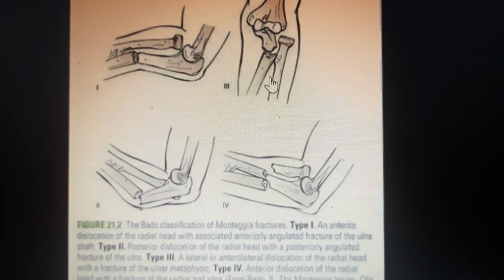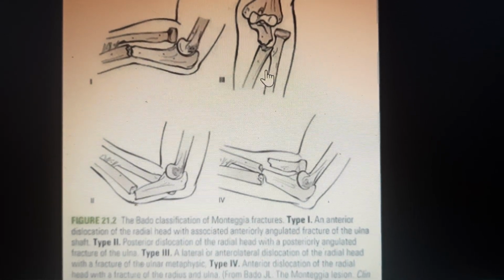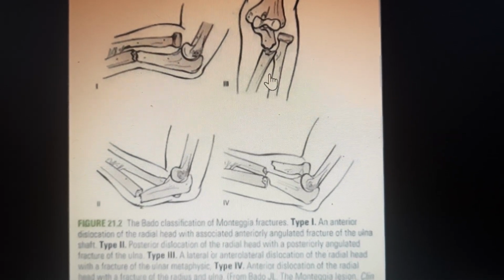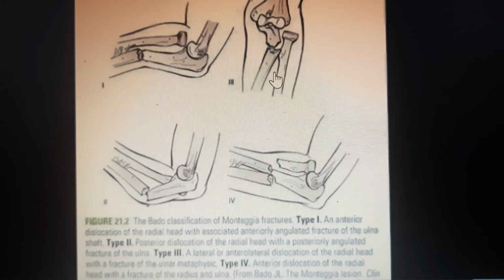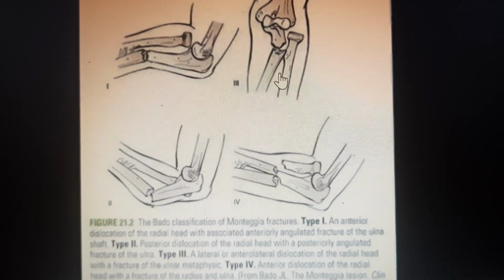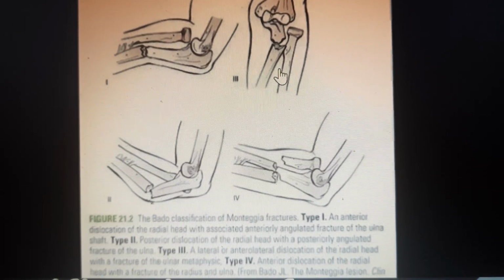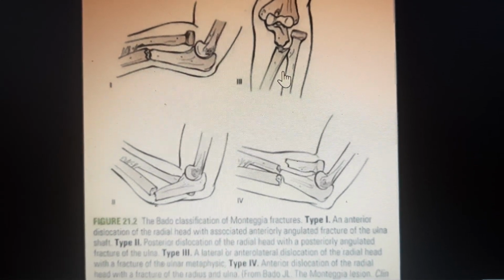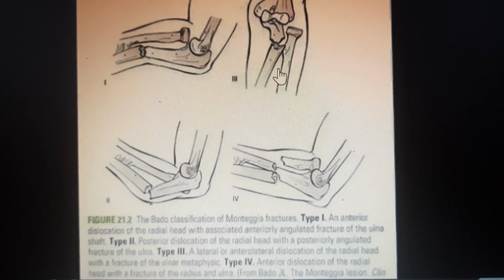Revise: Bado Classification of Monteggia Fracture| Orthopaedics for MBBS